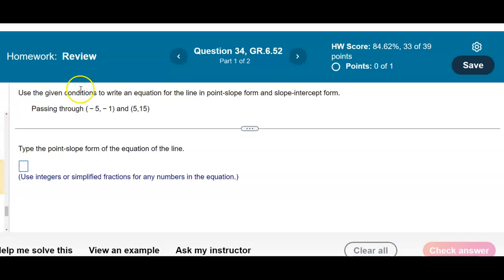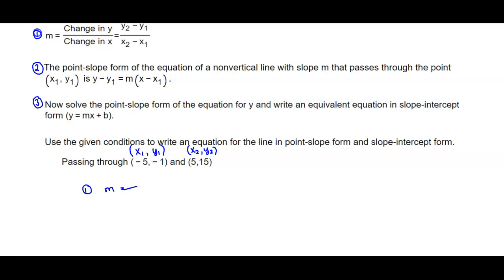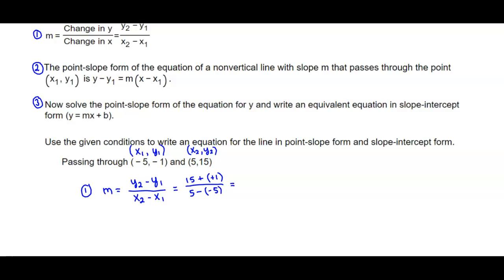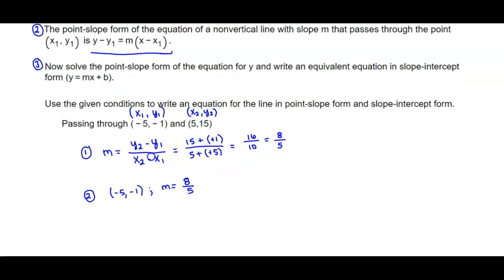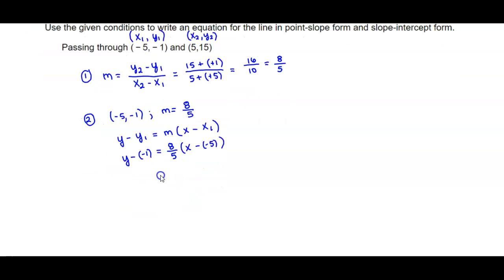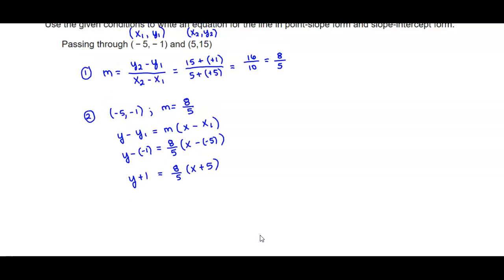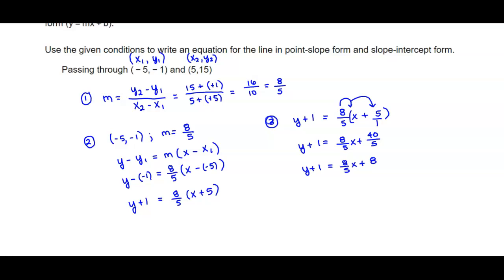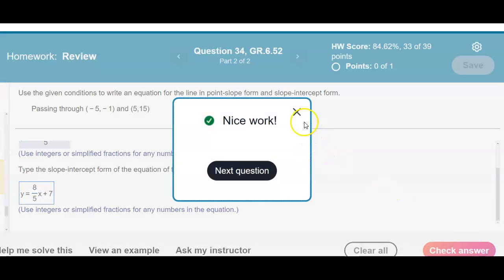Math 16 GR.6.52 Use given conditions to write an equation in​ point-slope and​ slope-intercept form.